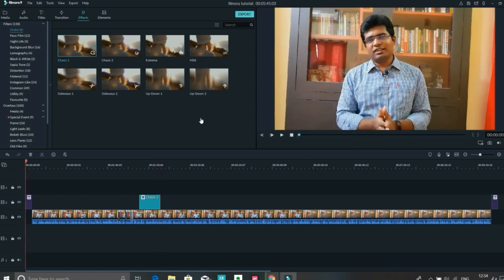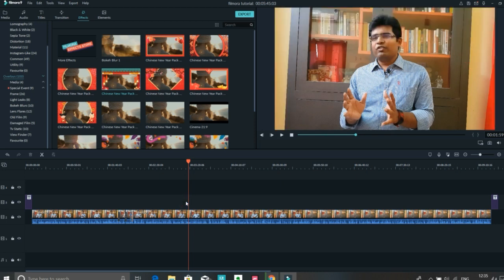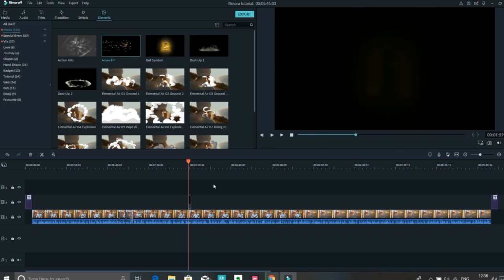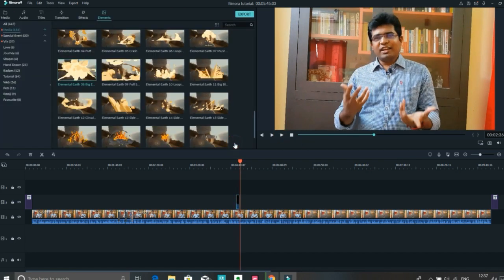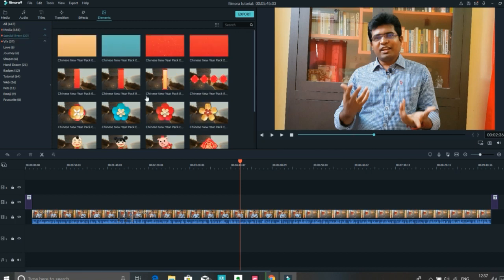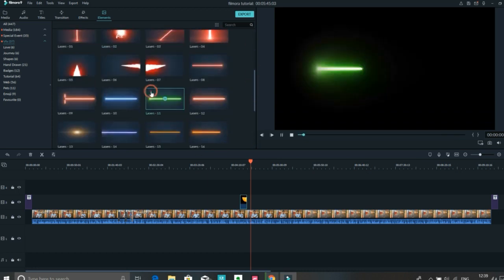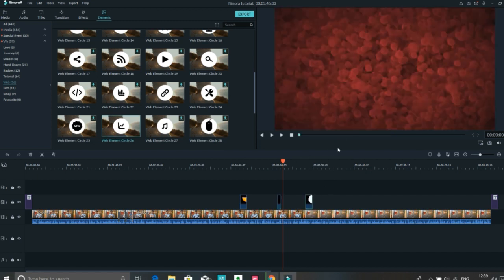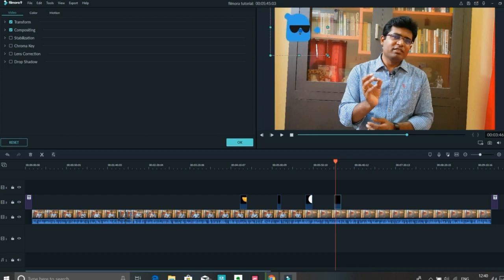7. Learn how to add effects and elements